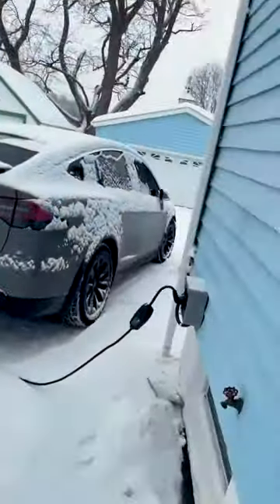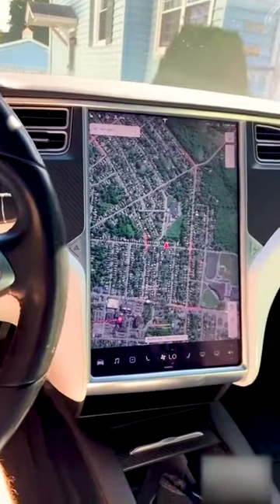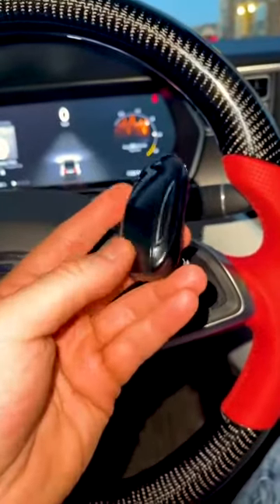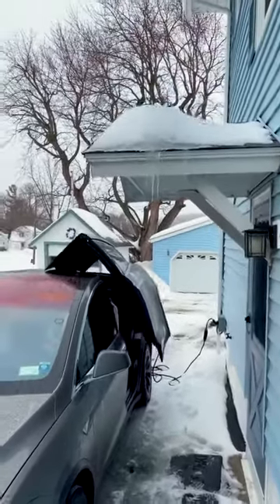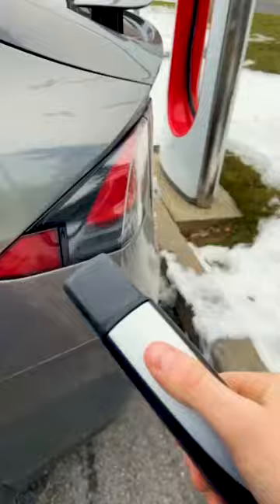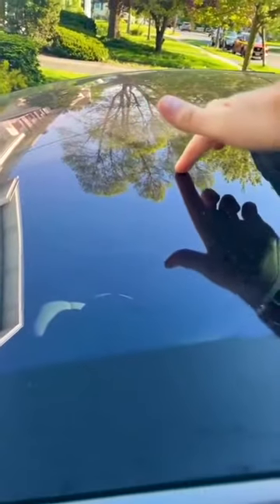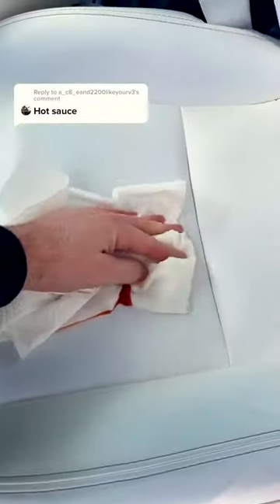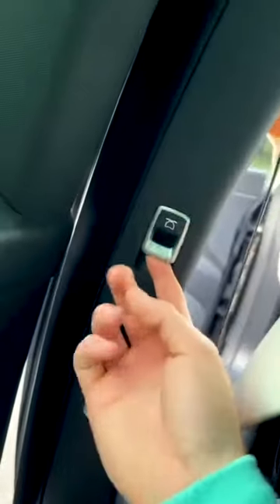The Best & The Worst things about Owning A Tesla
|| Huomur World ||

I Will Remove The Video.